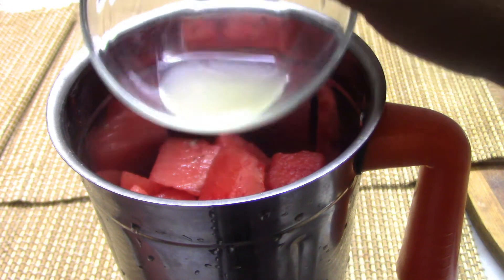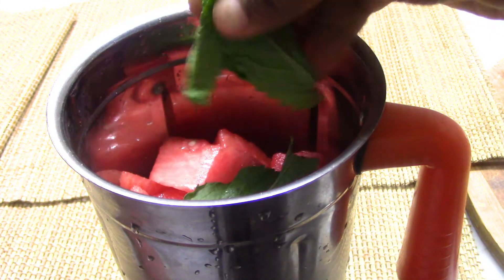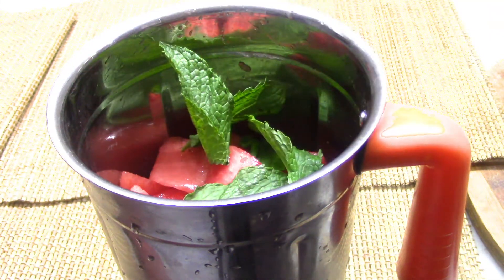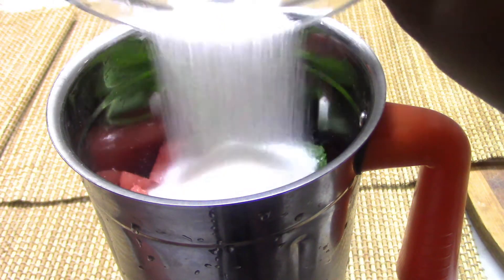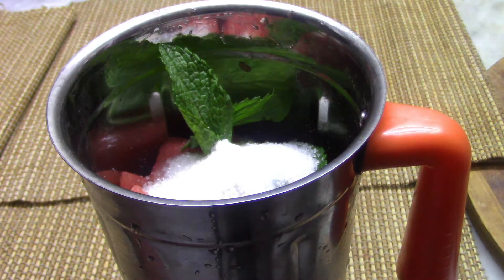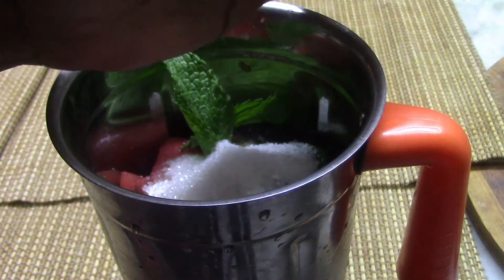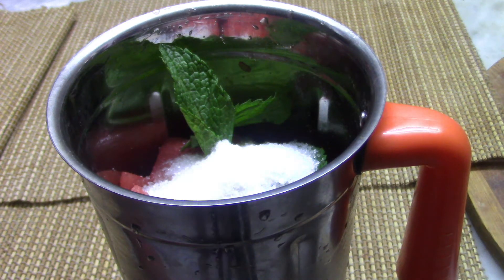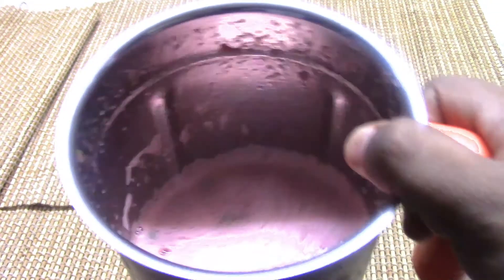ചൂട് കാലത്ത് കുടിക്കാൻ അടിപൊളി തണ്ണി മത്തൻ ജ്യൂസ്‌ I Water Melon Refreshing Juice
Water melon 1/2 kg
Sugar 2 tsp
Lemon juice  from 1 lemon

തണ്ണി മത്തൻ ഇതെല്ലാം ചേർത്ത് മിക്സിയിൽ അടിച്ചെടുക്കുക. അടിച്ചെടുത്ത ജ്യൂസ്‌ അരിച്ചെടുത്തു ആവശ്യത്തിന് ഐസ് ചേർത്ത് ഉപയോഗിക്കാം. 🙂